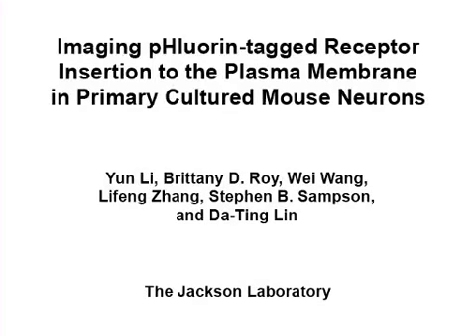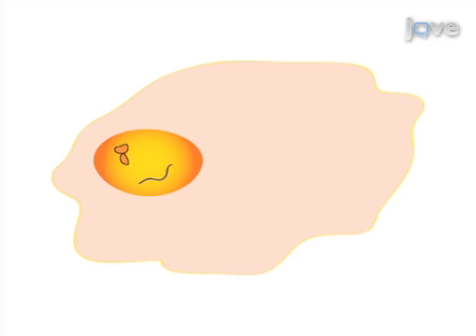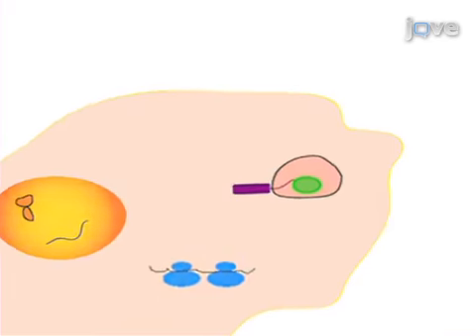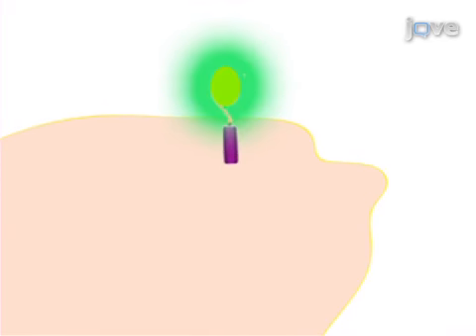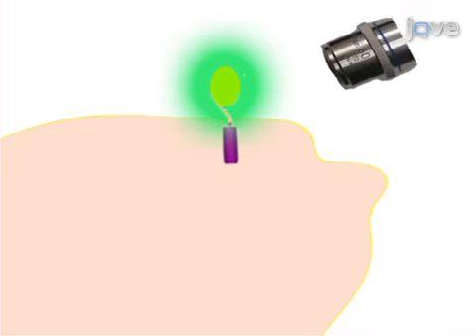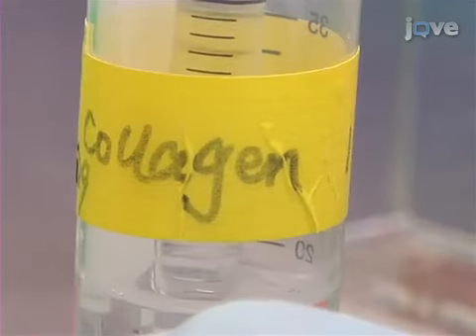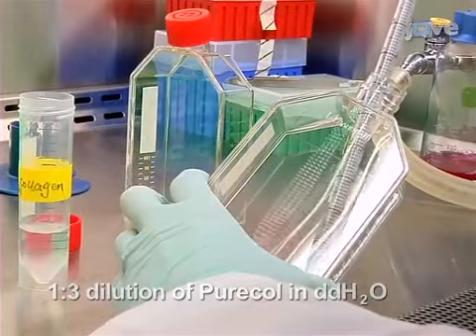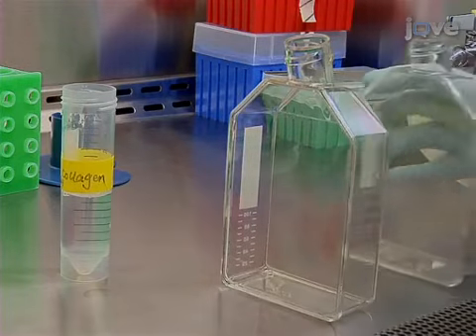TIRF Imaging: pHluorin-tagged Receptor Insertion in Mouse Neurons | Protocol Preview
Imaging pHluorin-tagged Receptor Insertion to the Plasma Membrane in Primary Cultured Mouse Neurons -  a 2 minute Preview of the Experimental Protocol

Yun Li, Brittany D. Roy, Wei Wang, Lifeng Zhang, Stephen B. Sampson, Da-Ting Lin
The Jackson Laboratory,;

By tagging the extracellular domains of membrane receptors with superecliptic pHluorin, and by imaging these fusion receptors in cultured mouse neurons, we can directly visualize individual vesicular insertion events of the receptors to the plasma membrane. This technique will be instrumental in elucidating the molecular mechanisms governing receptor insertion to the plasma membrane.